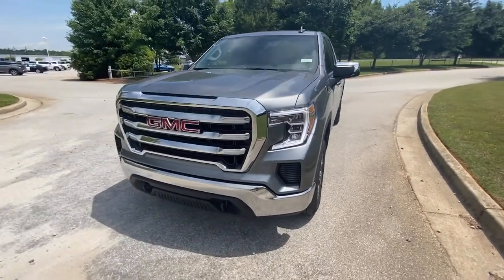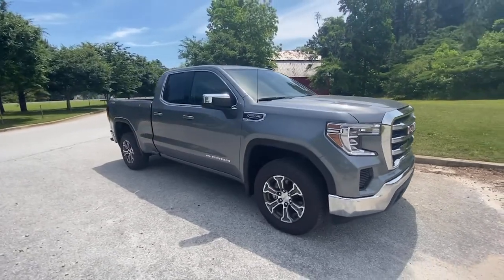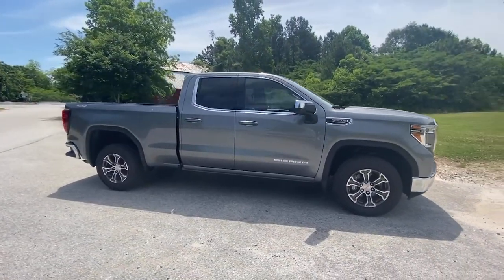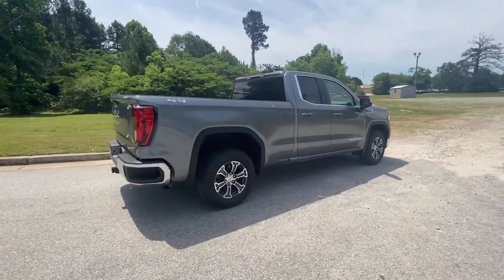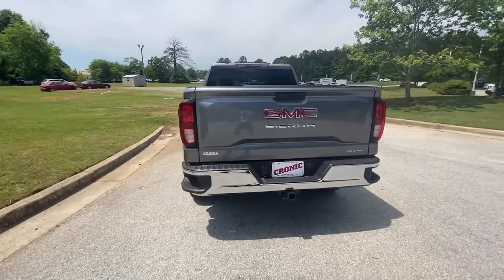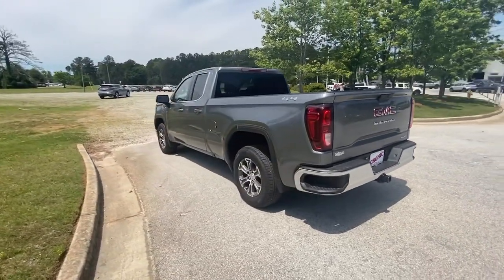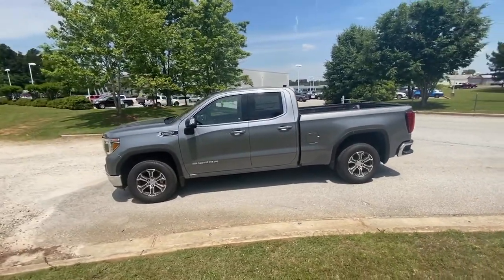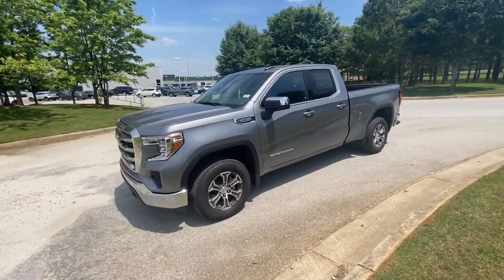2021 GMC Sierra 1500 Atlanta, Griffin, McDonough, Fayetteville, Thomaston, GA G25018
Satin Steel Metallic New 2021 GMC Sierra 1500 available in Griffin Georgia at Cronic Chevrolet Buick GMC. Servicing the Atlanta, McDonough, Fayetteville, Thomaston, GA area.
2021 GMC Sierra 1500 SLE - Stock#: G25018 - VIN#: 1GTR9BED8MZ181838

Boasts 20 Highway MPG and 14 City MPG! This GMC Sierra 1500 delivers a Gas V8 5.3L/325 engine powering this Automatic transmission. WHEELS, 18 X 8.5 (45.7 CM X 21.6 CM) 6-SPOKE MACHINED ALUMINUM with Dark Grey Metallic accents, TRANSMISSION, 8-SPEED AUTOMATIC, ELECTRONICALLY CONTROLLED with overdrive and tow/haul mode. Includes Cruise Grade Braking and Powertrain Grade Braking (STD), TIRES, 265/65R18SL ALL-SEASON, BLACKWALL.* This GMC Sierra 1500 Features the Following Options *TIRE, SPARE 265/70R17SL ALL-SEASON, BLACKWALL, TAILGATE, STANDARD, SLE PREFERRED EQUIPMENT GROUP includes standard equipment, SEATS, FRONT 40/20/40 SPLIT-BENCH with covered armrest storage and under-seat storage (lockable) (STD), SATIN STEEL METALLIC, REAR AXLE, 3.23 RATIO, JET BLACK, CLOTH SEAT TRIM, GVWR, 7000 LBS. (3175 KG) (STD), ENGINE, 5.3L ECOTEC3 V8 (355 hp [265 kW] @ 5600 rpm, 383 lb-ft of torque [518 Nm] @ 4100 rpm); featuring available Dynamic Fuel Management that enables the engine to operate in 17 different patterns between 2 and 8 cylinders, depending on demand, to optimize power delivery and efficiency, DEFOGGER, REAR-WINDOW ELECTRIC.* Visit Us Today *A short visit to Cronic Chevrolet Buick GMC located at 2676 North Expressway, Griffin, GA 30223 can get you a reliable Sierra 1500 today!